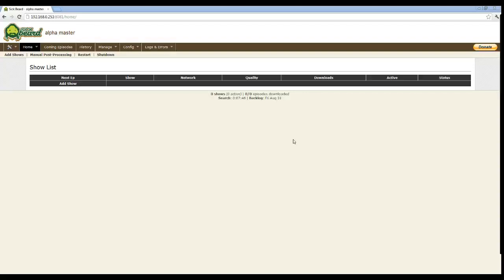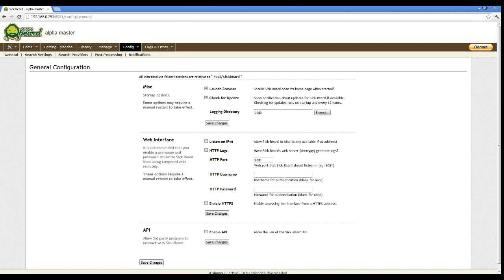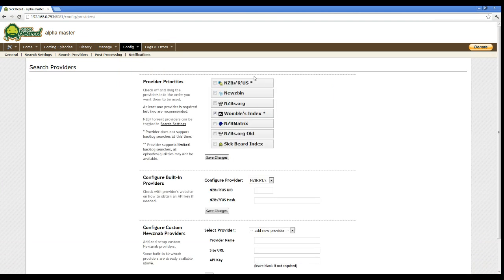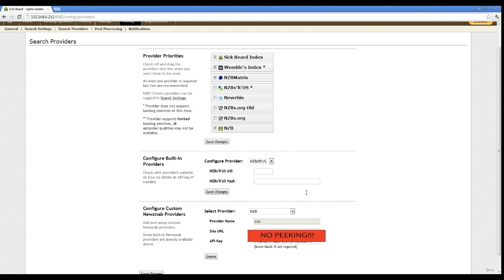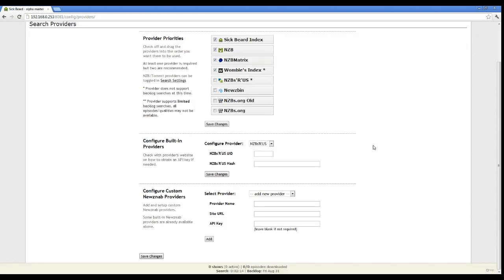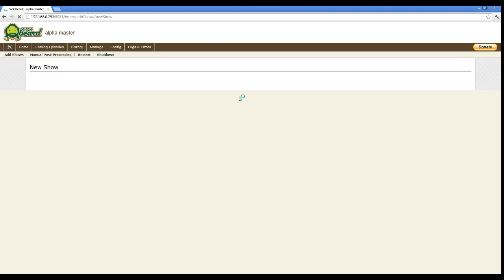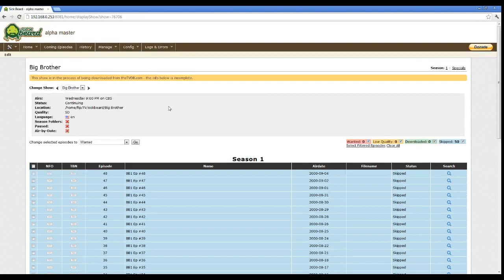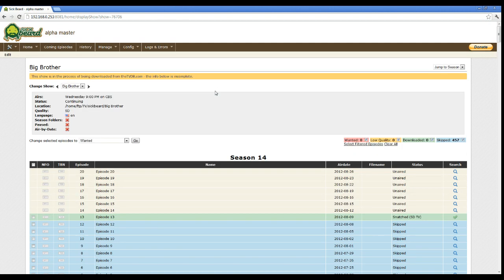vblog Sickbeard configuration setup 2012 08 10 194812875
Setting up Sickbeard configuration on OMV